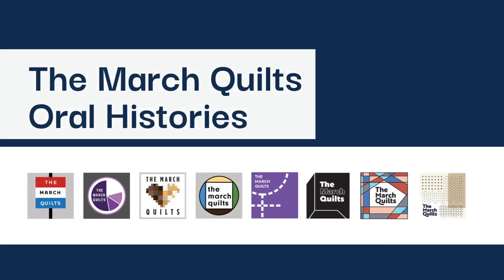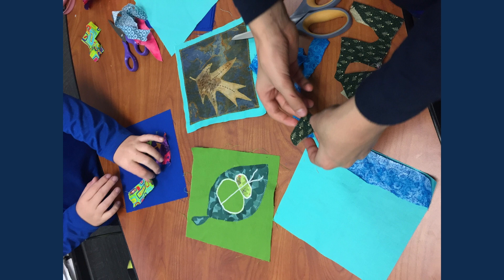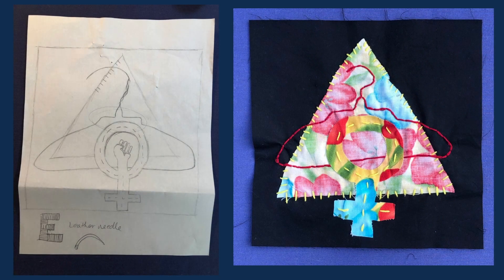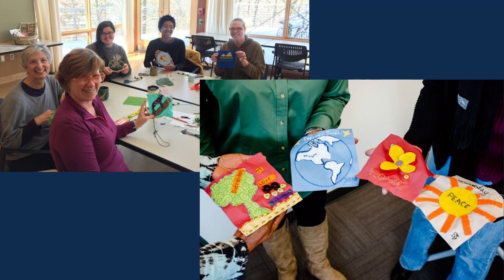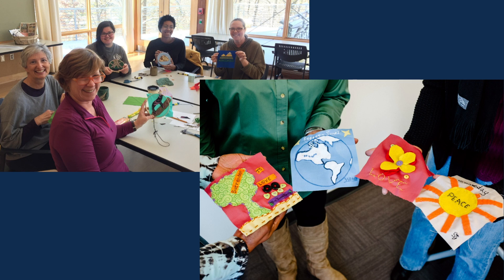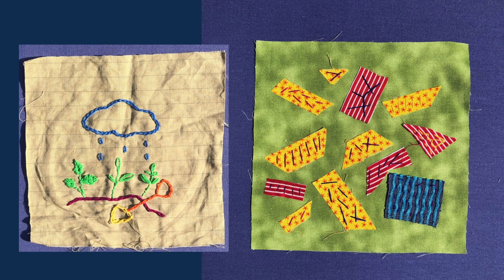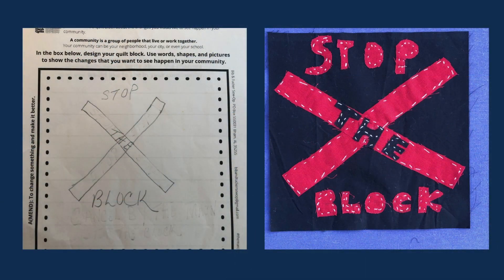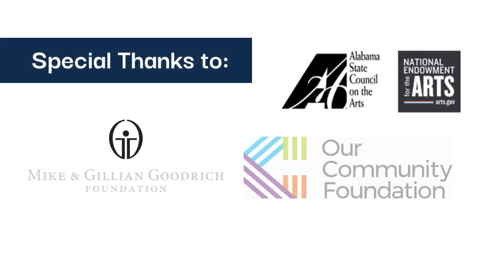Lee Howard - TMQ1 participant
In this recording, Lee Howard gives an oral history about finishing participants' blocks for TMQ1.

Collection of TMQ oral histories was made possible by funding from The Alabama State Council on the Arts, The Community Foundation of Greater Birmingham, and The Goodrich Foundation.

Thank you to Miriam Omura and Viola Ratcliffe for recording, editing, and compiling these oral histories.

Please note: Bib & Tucker Sew-Op reserves the right to remove negative comments from our oral history recordings. The participants of The March Quilts are sharing personal anecdotes and experiences for the benefit of the project. Please be thoughtful and considerate when commenting. We encourage dialog that is respectful, even if difficult. Thank you in advance!